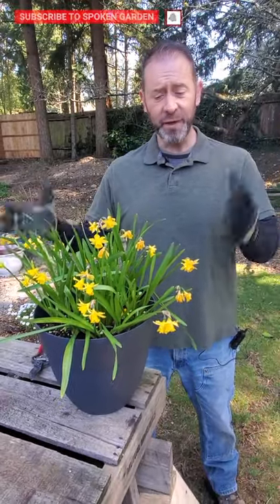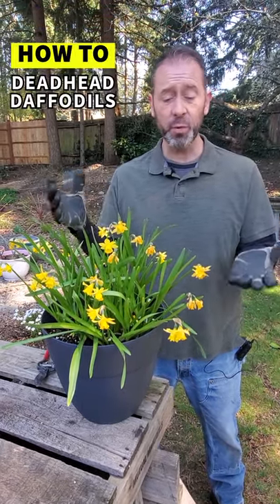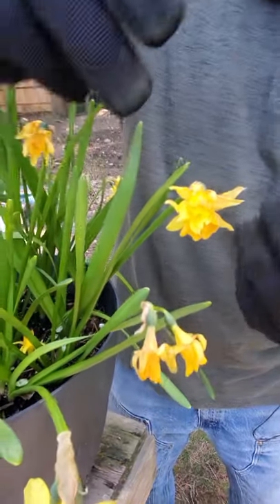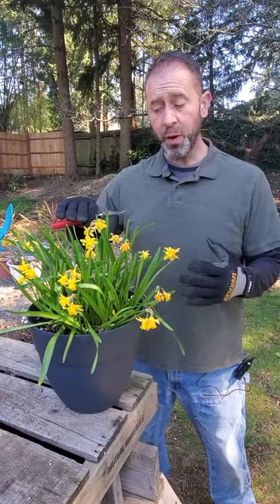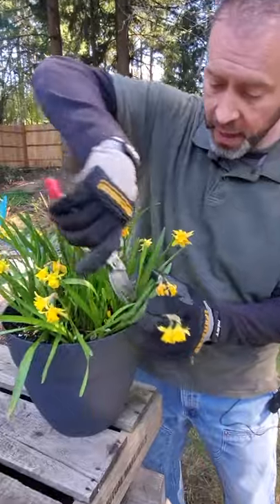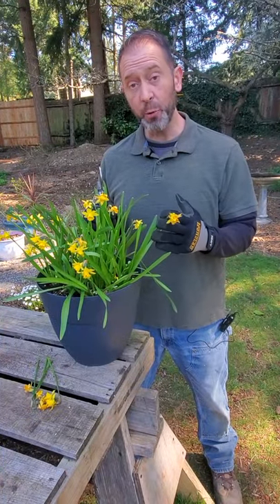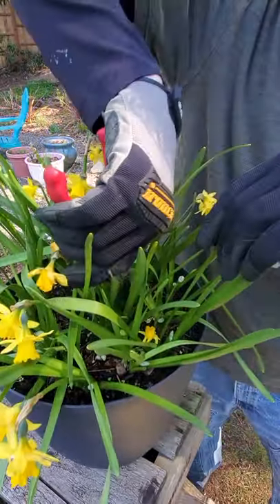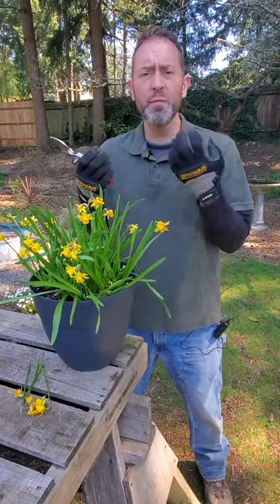✂ How to Deadhead Daffodils Deadheading Daffodils - SGD 358 ✂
Is it time to deadhead your daffodils? Deadheading daffodils is easy as long you know where to snip, and what NOT to cut. In this Sean will show you how to snip off your spent daffodil blooms and more. 😀

🌱 Ready to order new flower seeds or spring bulbs? We've partnered with Eden Brothers to give you a 15% coupon to use on your entire purchase!

PRODUCT LIST FROM THIS VIDEO:
🌿Corona Tools Bypass Pruners 1"

Spoken Garden was created by Sean and Allison, a husband and wife team, who want to teach you simple garden care and help you become a better gardener. We'll help you build your confidence in garden care and strengthen your plant care knowledge so that you can improve your skills. Learn about growing plants and flowers in our new book published by Cools Springs Press, "The First-time Gardener: Growing Plants and Flowers," available on Bookshop.org, Amazon or wherever you buy your books online. We feature our published book, our website (spokengarden.com), our podcast, "The DIY Garden Minute," the Spoken Garden Blog, and this YouTube channel. 💚